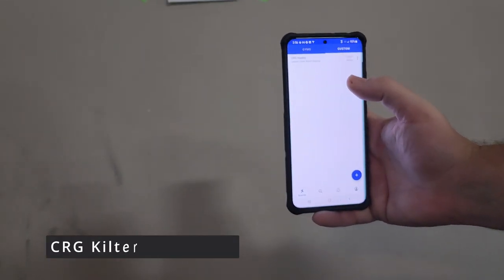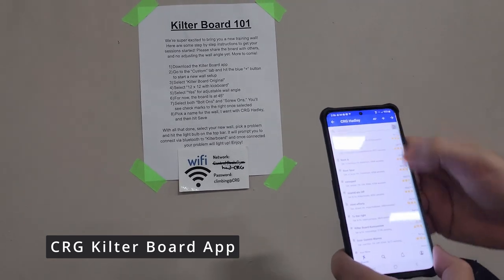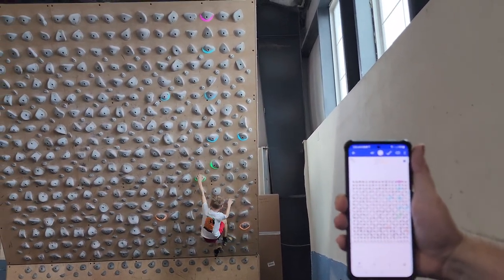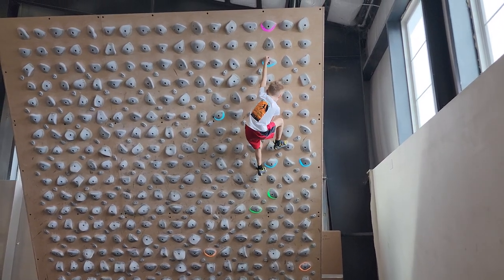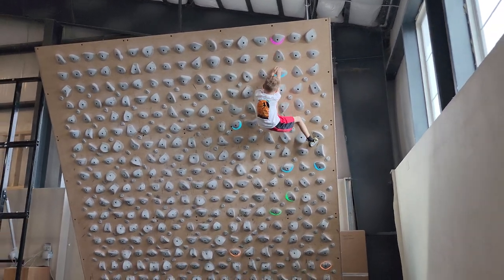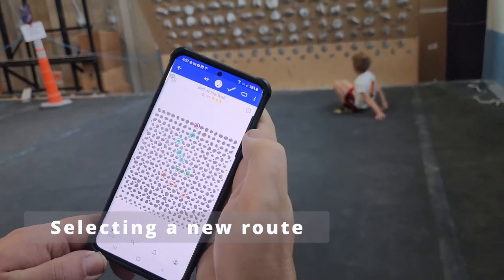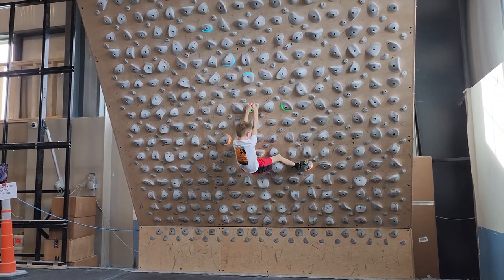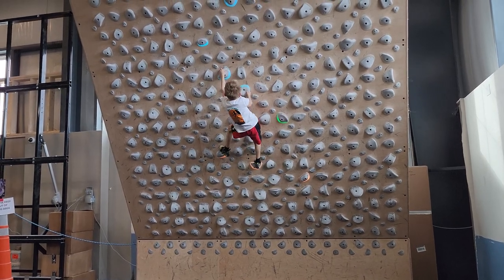1st Visit & NEW Kilter Board - Central Rock Gym Hadley, MA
First visit to CRG Hadley, MA. This is a great overview of the TWO BUILDING facility and some climbs. We LOVE this gym, the routes are very well thought out and graded much more challenging than most other gyms we've visited.

They have some very unique features that other gyms don't usually have, such as a FULL CAVE where you can be completely inverted! They also have a brand new kilterboard and a 5.12- FULL CRACK climb (with only a single-foot chip for the whole wall). There are lots of auto-belays spread out throughout the gym on kid walls as well as more challenging routes. More bouldering space than most gyms and with them changing regularly it'd be difficult to ever get bored (and the "climb over" style of some walls adds a level of uniqueness many gyms don't offer).

BTW, the gym is near a couple colleges (so mostly that age group from what we saw), it wasn't busy on Saturday we went, and on this and the other visit we didn't see that many kids although there are some good kids' walls.

0:00 Start
0:06 Approaching Building
0:10 Intro
0:20 Entrance
0:33 Bouldering / Lead Caves & Main Building 1st floor
1:32 2nd Floor Main Building Kids Wall & Kilter Board
1:58 Kilter Board Demonstration
3:41 Bouldering Demonstrations (including "Climbing Over" the wall)
4:34 Map & 2nd Building and more bouldering
5:32 Exercise Gym
5:45 Speed climbing contest @ScratchRick won 😊🏆
6:18 5.10- Traditional Top Rope Flash
7:05 5.12- Amazing crack climb simulating an outdoor favorite route type
7:19 Thank You and PLEASE LIKE AND SUBSCRIBE 🙏

Home Gym -  @TheCentralRockTV
Shoes: La Sportiva Tarantula Jr.
ATC Belay Device
Filmed on a Samsung Galaxy S22 Ultra
Edited on Adobe Elements Premiere